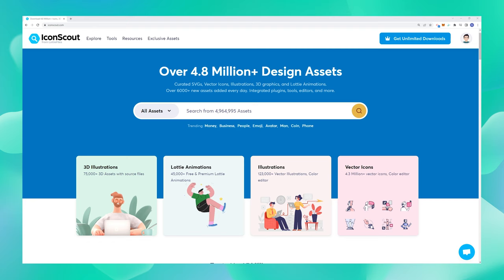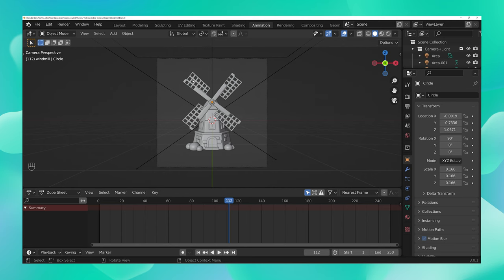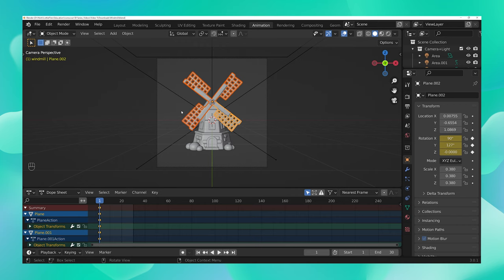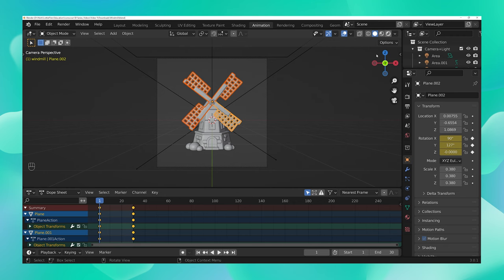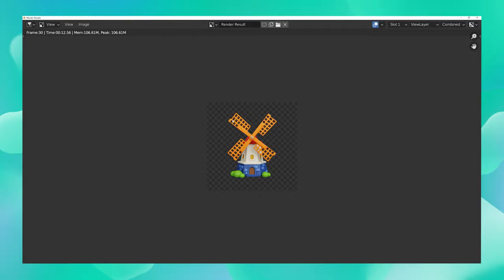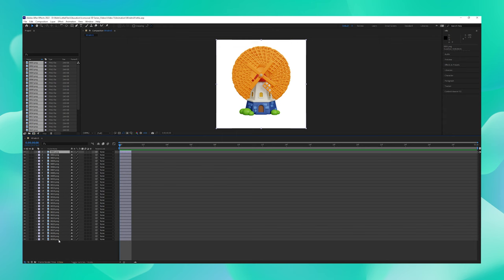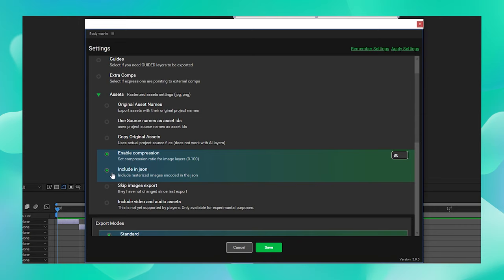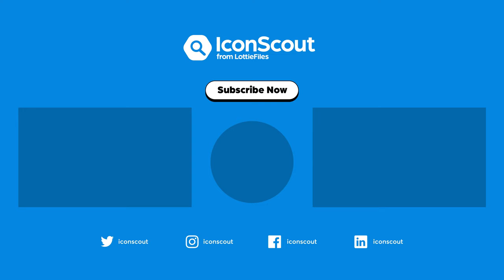How to turn 3D illustrations into Lottie animations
Add motion design magic to static 3D illustrations in Blender ✨Then convert them into Lottie animations in Adobe After Effects. Lottie animations are lighter than GIFs, and can be interactive! Try it out with these 3D illustrations on IconScout

Timestamps:
00:00 How to turn 3D illustrations into Lottie animations
00:32 Navigate to the animation view in Blender
01:10 Animate the windmill fans
03:43 Export the render as an image sequence
04:57 Create a new composition in Adobe After Effects
05:24 Import the image sequence
05:60 Arrange the images on the timeline
06:33 Export as a Lottie animation